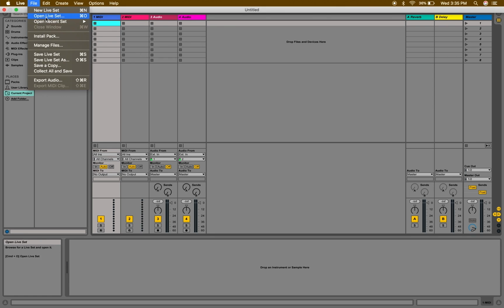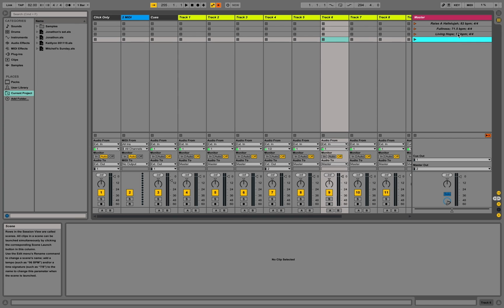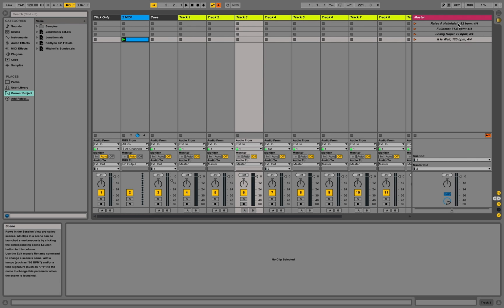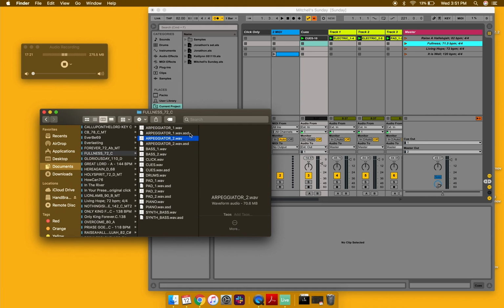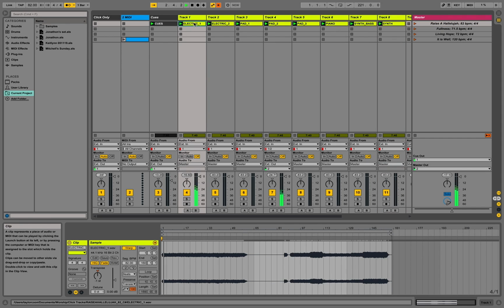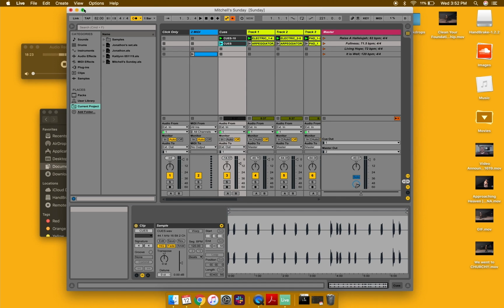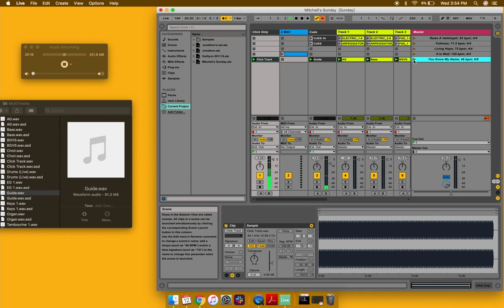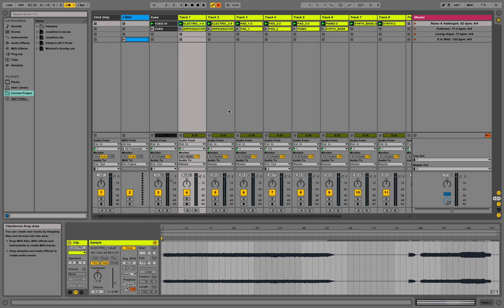Ableton Training | Cornerstone Worship